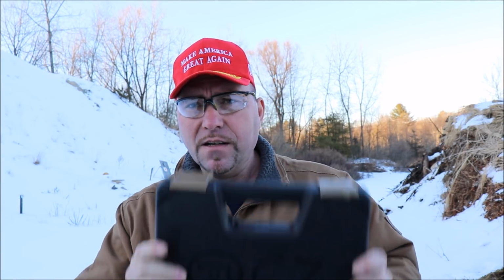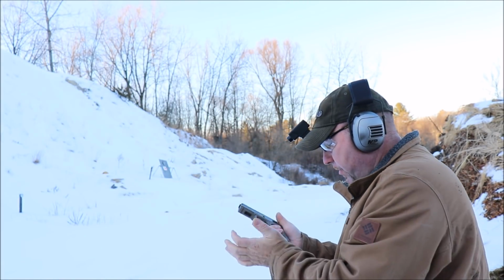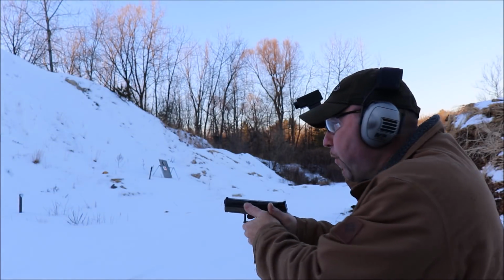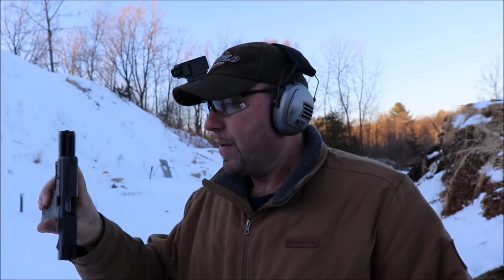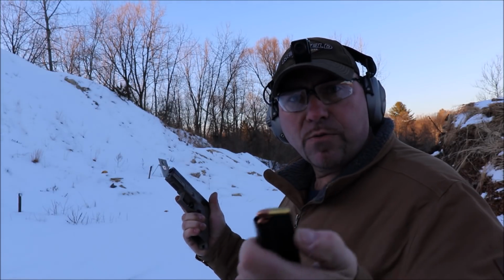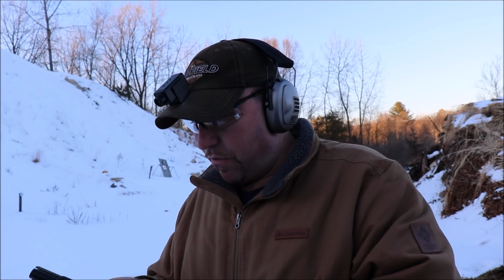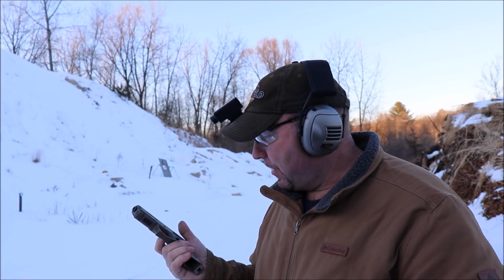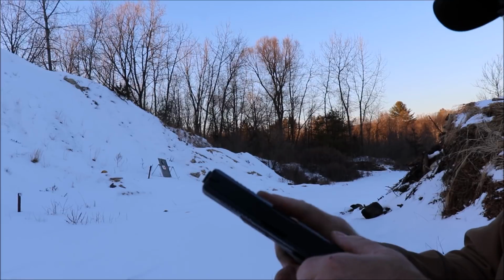CZ P10C - Glock Killer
First shots from P10C